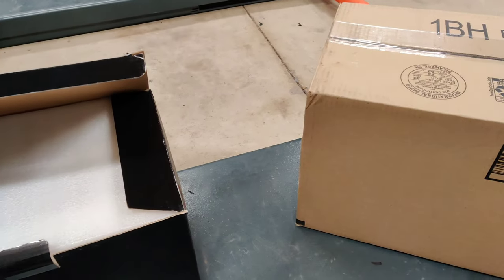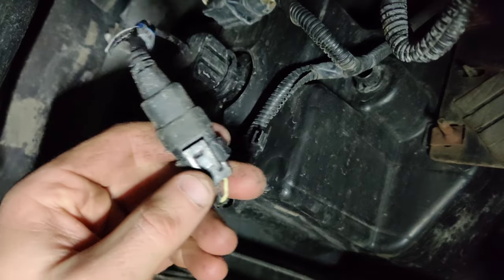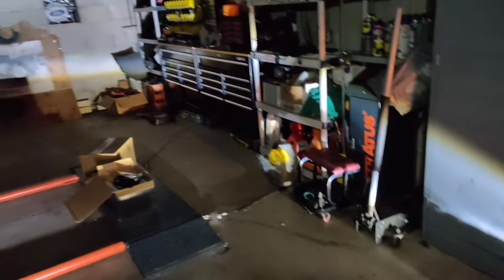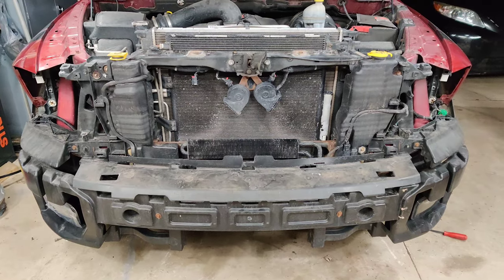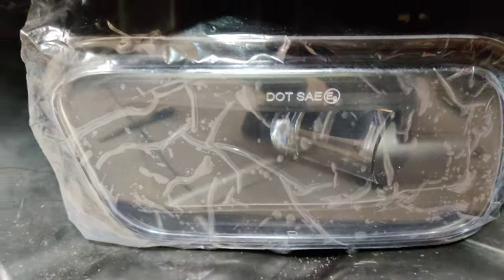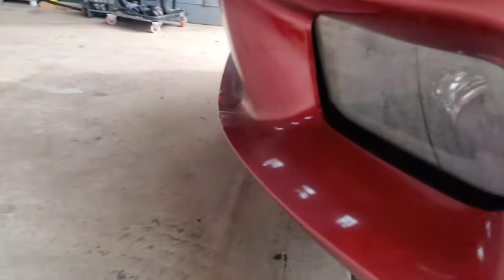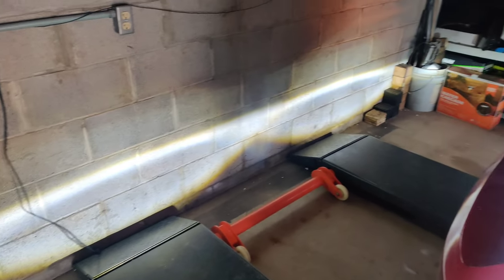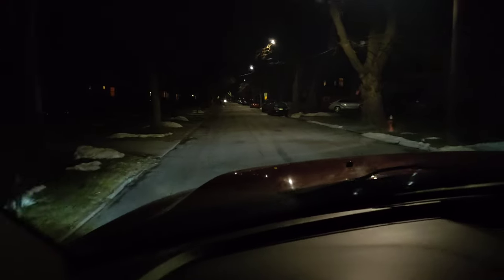Dodge Ram Fog Lights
Bumper Removal

Fog Lights